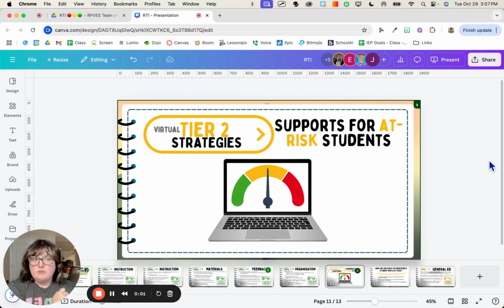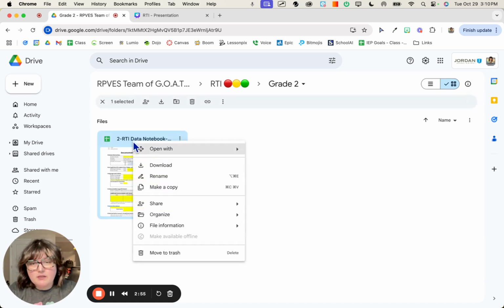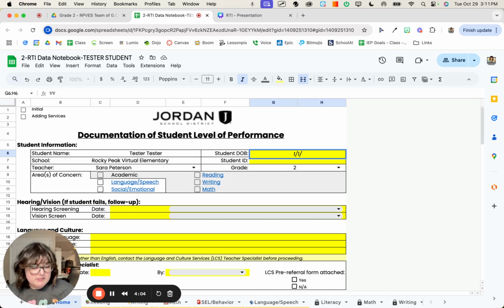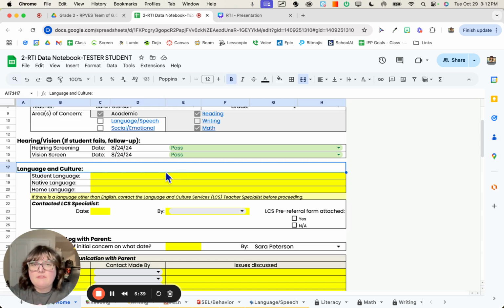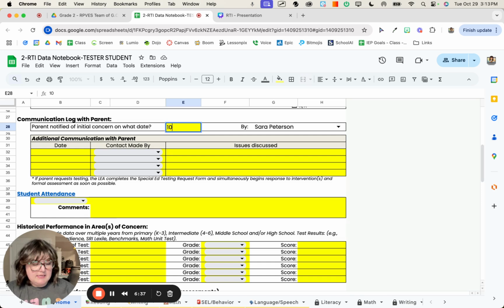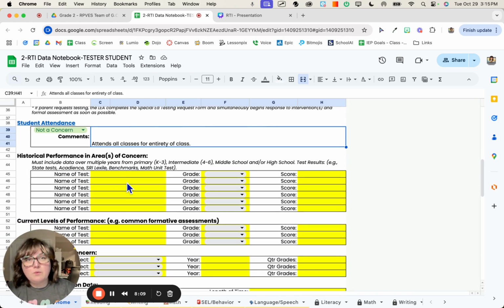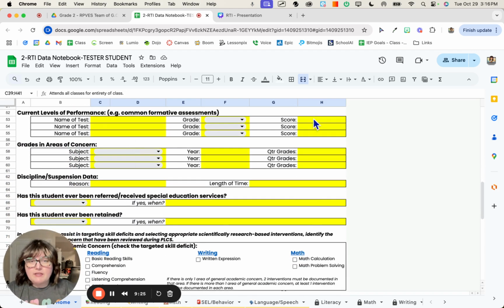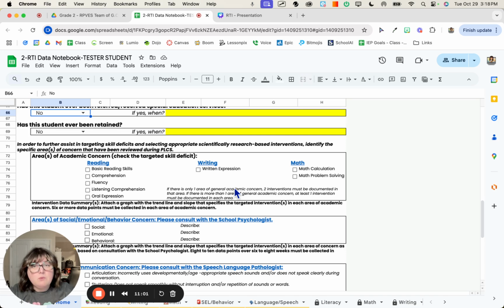Completing the Student Level of Performance Document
00:00 Student not making progress - now what?
00:45 Finding the data notebook
01:30 Completing the Student Level of Performance - Demographic Info, Area of Concern
02:44 Hearing/Vision
03:18 Language & Culture
04:15 Parent Communication
04:58 Attendance
05:33 Historical & Current Areas of Performance